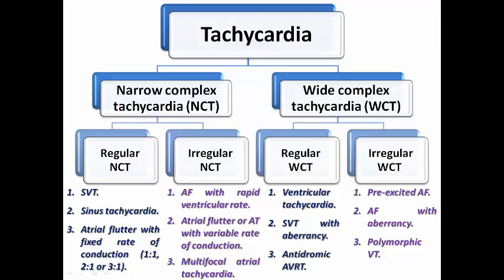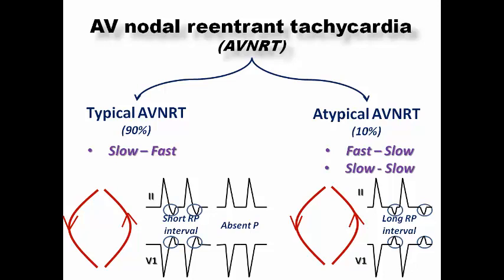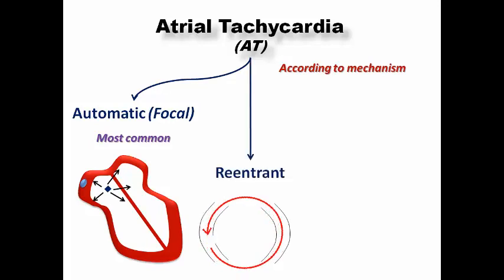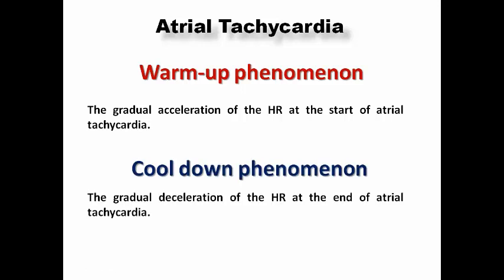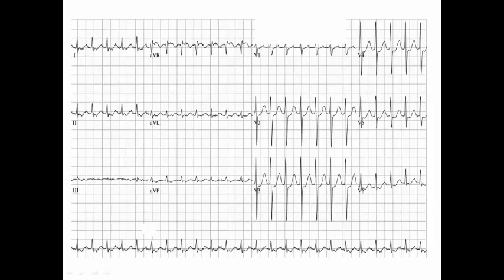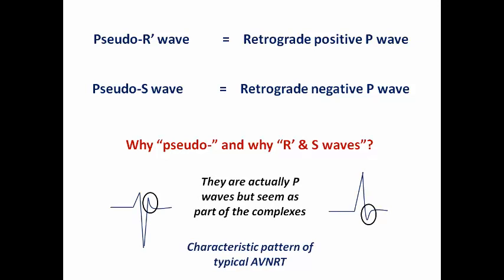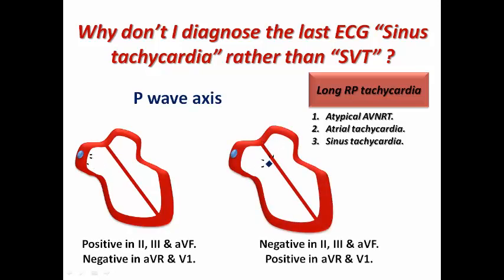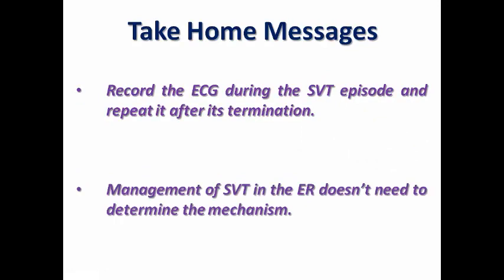ECG course: Supraventricular Tachycardia, Dr. Sherif Altoukhy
This lectures deal with SVT regarding its mechanisms, types and ECG criteria that help to diagnose them with all its varieties.